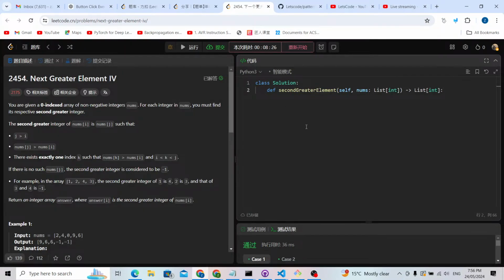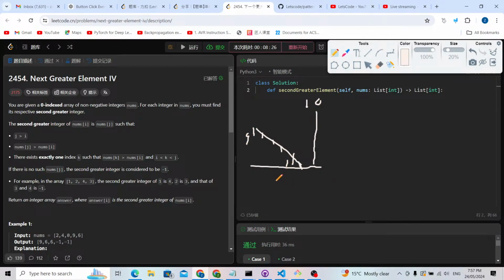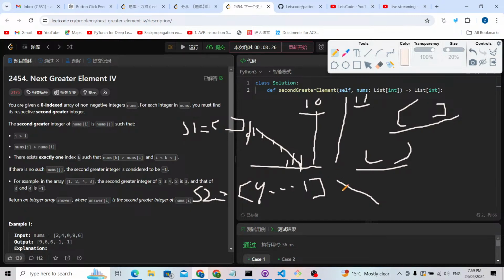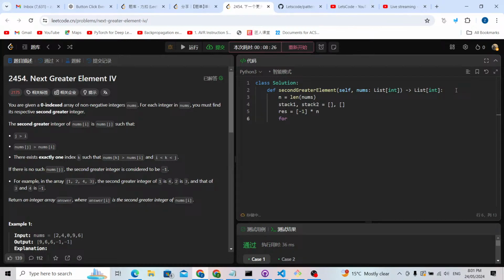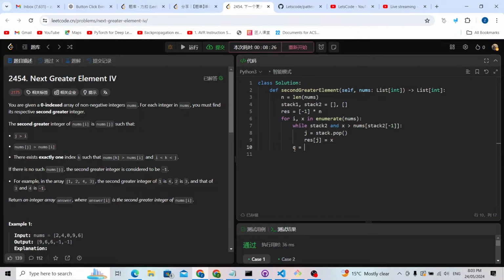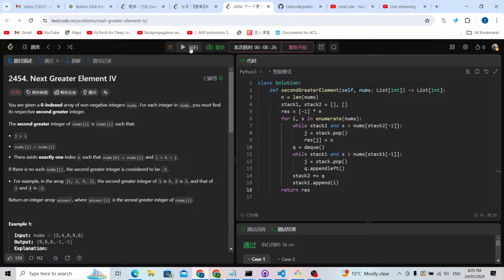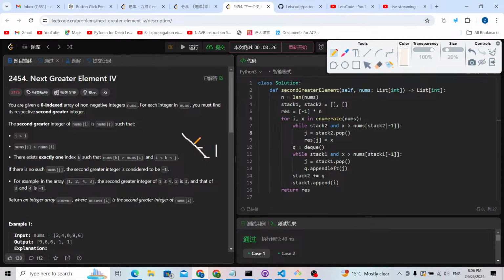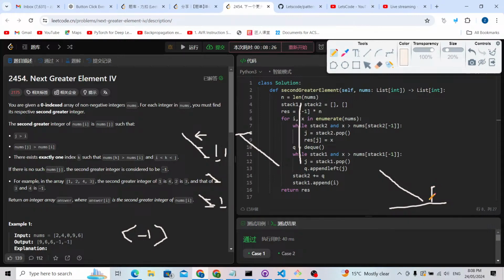Leetcode 2454. Next Greater Element IV (monotonic queue)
2454. Next Greater Element IV